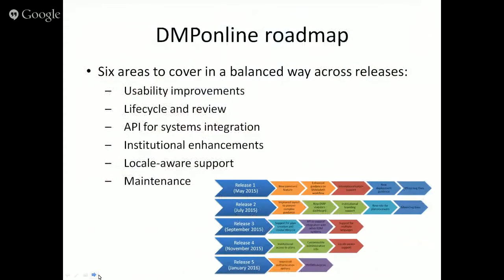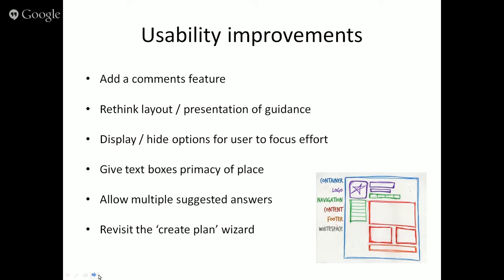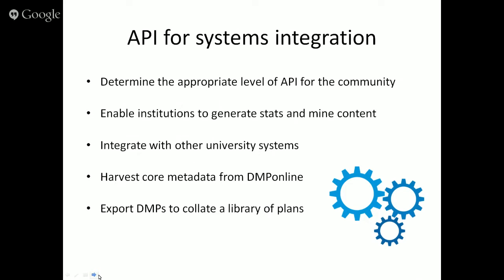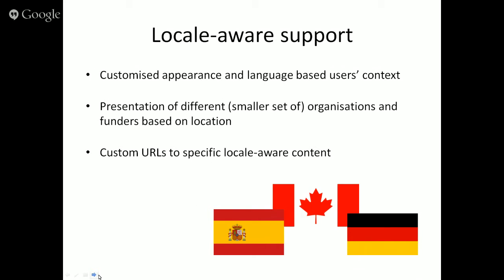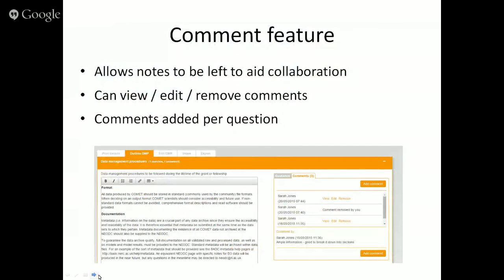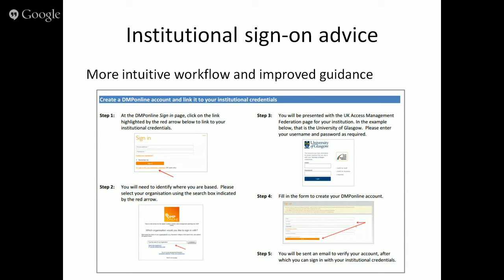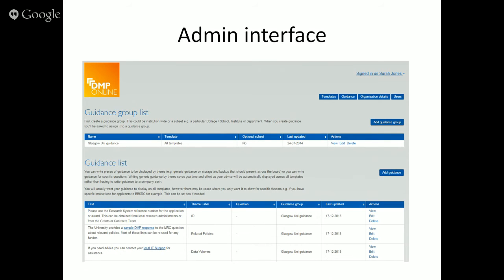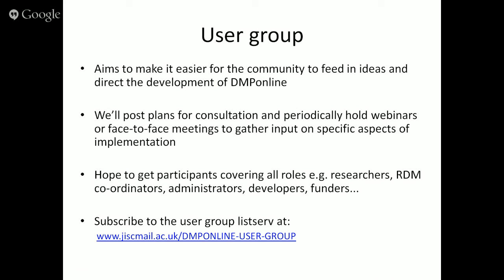DCC webinar: DMPonline